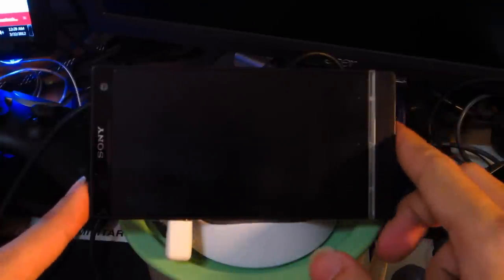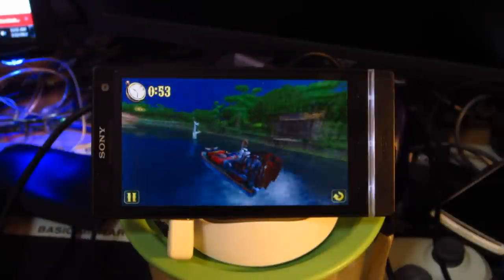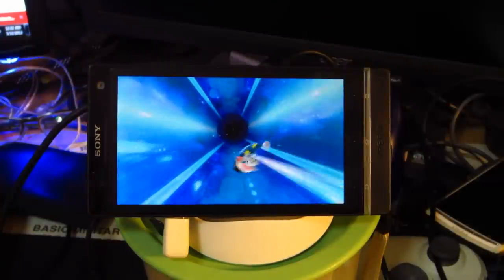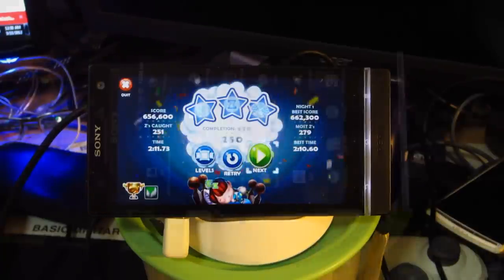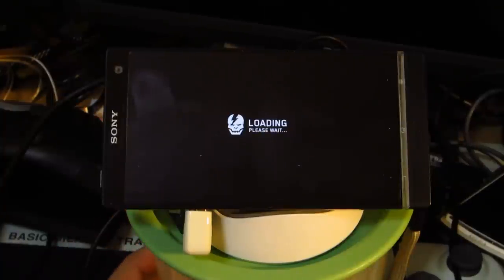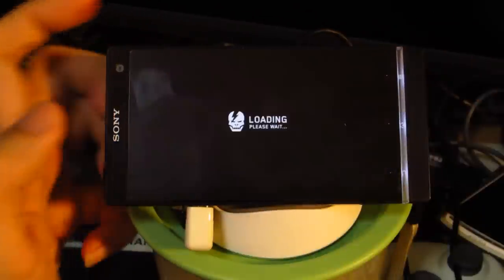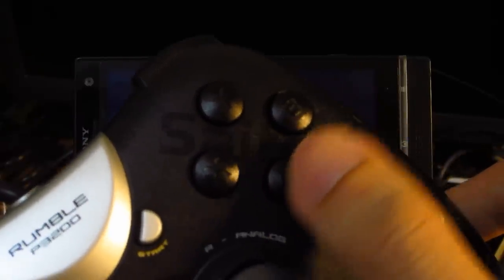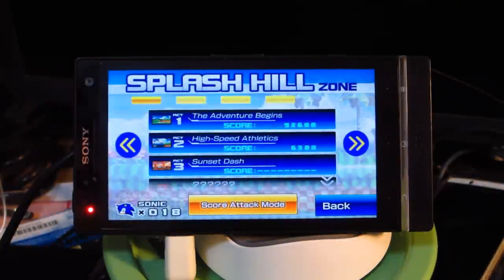Xperia S - Games Tests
Just a few games tested out on the Xperia S using the Saitek Rumble P3200 Gamepad (The Logitech Precision Gamepad works too!)

Titles tried out were Shine Runner (quite fun actually), Sleepy Jack (PERFECT controller support), Shadowgun (Controller support limited to movement on the X and Z axes) and Sonic the Hedgehog 4 Episode 1 (Controller friendly in game, not on the menu)

I did try Dead Space as well, but the recording quality sucked (camera can't focus, game was too dark) so I decided to drop that one out, maybe for another time

All 5 games mentioned run smoothly in HD though

I'll do another run sometime, same 5 games (rather than the 4 just shown) from the Xperia S mirrored on a HD screen

With regards to the individual games:
Shine Runner:
Pretty fun game, but the sandboxing makes it feel limited.

I'm not really deep into the game yet however, but if there's something that'd allow us to change hovercrafts and race the tracks in reverse, that'd be awesome!

Sleepy Jack:
Interesting game.

It's concept is both similar and different when compared to NiGHTs Into Dreams, and plays very similarly to the Special Stages from Sonic the Hedgehog 2 and Sonic 3D Blast (Sega Saturn version), but with guns and such.

Gotta delve deeper into the game

Shadowgun:
A game reminiscent to GoW 2 in terms of character design so far from what I've seen, yet with the main character and his partner in a relationship somewhat similar (yet very different) compared to the Master Chief and Cortana from the Halo series

One thing to note though - So far from where I am in the game, the Voice Acting is kinda horrid for the main character

Another important thing to note - This game NEEDS full on dual analog support (Same goes for Dead Space)

Sonic the Hedgehog 4 Ep1:
Nostalgic, kinda reminds me of the good old days of Sonic the Hedgehog, but with Homing Attack installed. Back to them Loop-de-loops, corkscrews, rings, shields with extra gameplay elements (not necessarily a good thing at times)

Special stages are done Sonic 1 style, not my fave style but many would like it I guess. Gotta make progress in the game

I bought all these games from the Android market when Google had them on big discounts, so most were bought either with $0.10 with the exception of Dead Space and Shadowgun, which I think costed me $0.50